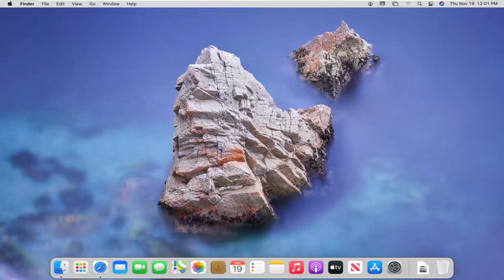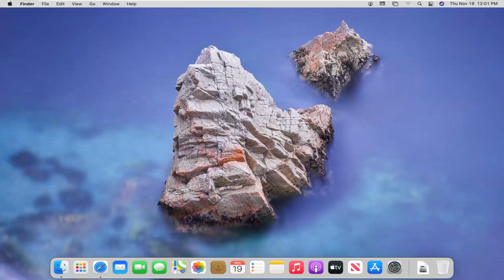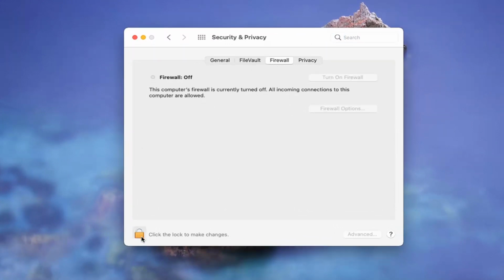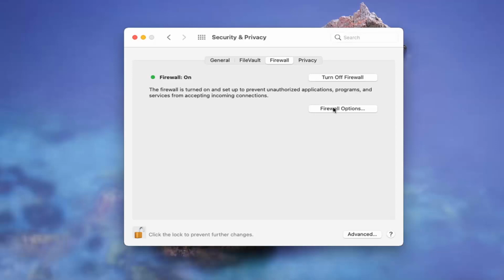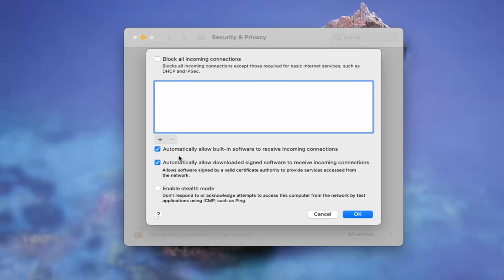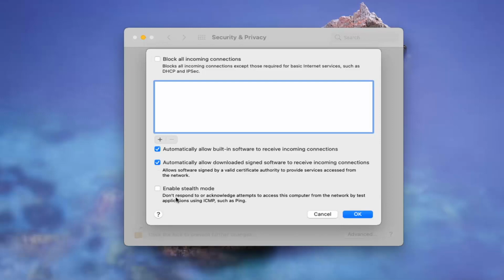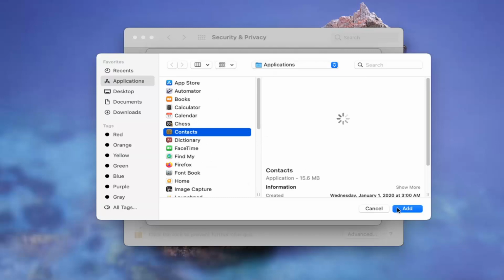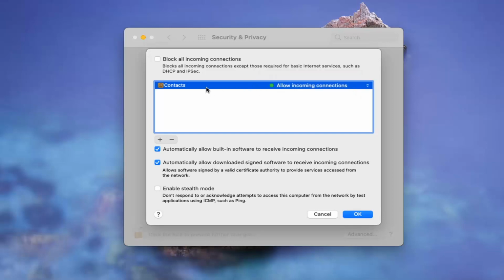How to Enable and Configure the Firewall on the Mac Running macOS Big Sur [Tutorial]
How to Enable and Configure the Firewall on the Mac Running macOS Big Sur.

macOS Big Sur includes an application firewall you can use to control connections made to your computer from other computers on your network.

A firewall can protect your Mac from unwanted contact initiated by other computers when you’re connected to the internet or a network. However, your Mac can still allow access through the firewall for some services and apps. For example:

If you turn on a sharing service such as file sharing, macOS opens a specific port for the service to communicate through.

An app or service on another system can request and be given access through the firewall, or it might have a trusted certificate and therefore be allowed access.

For greater control, you can select apps and services, and specify whether they can have access through the firewall.

OS X v10.5.1 and later include an application firewall you can use to control connections on a per-application basis (rather than a per-port basis). This makes it easier to gain the benefits of firewall protection, and helps prevent undesirable apps from taking control of network ports open for legitimate apps.

Use the Firewall pane of Security & Privacy preferences to turn on the firewall in macOS to prevent unwanted connections from the internet or other networks. Learn how to block connections to your Mac with a firewall.